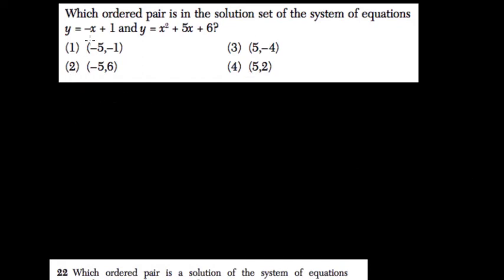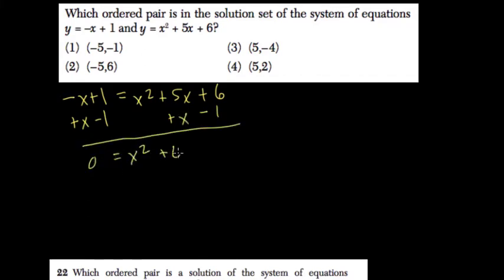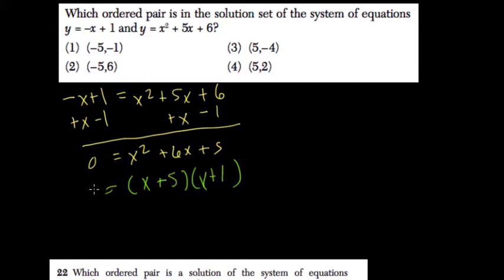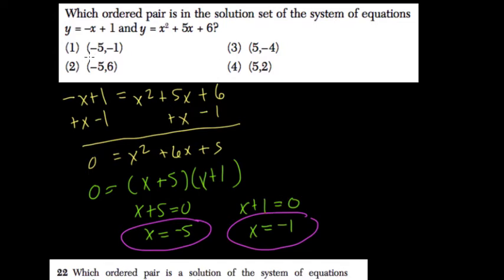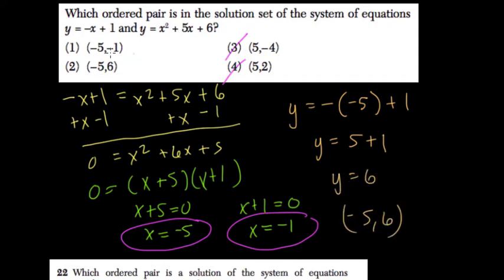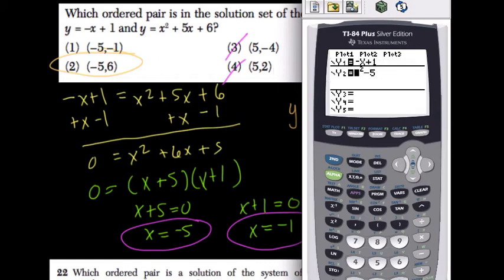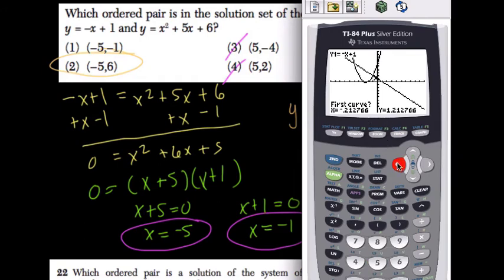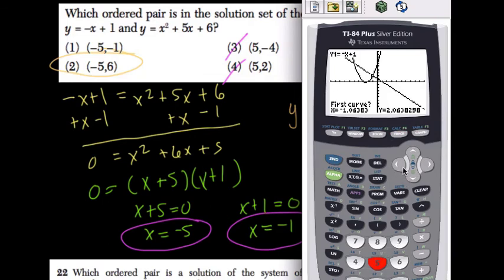Quadratic System 11 Algebra Regents